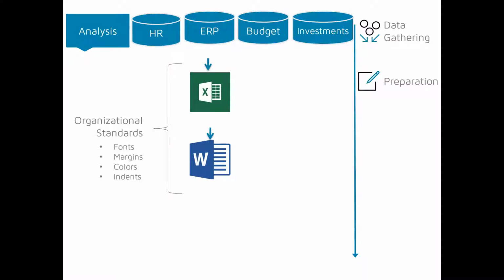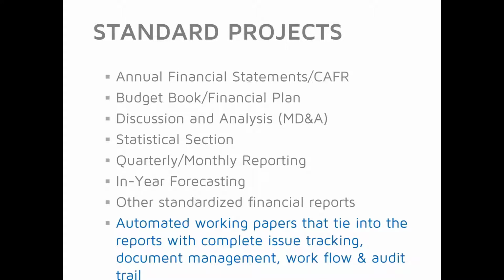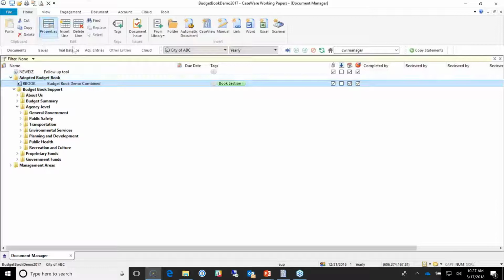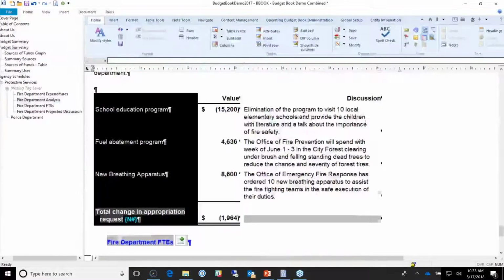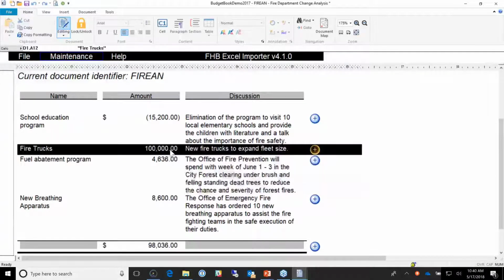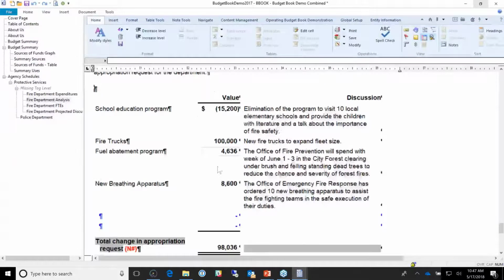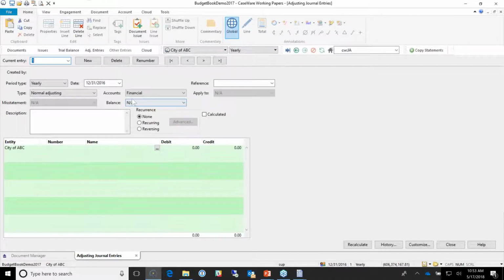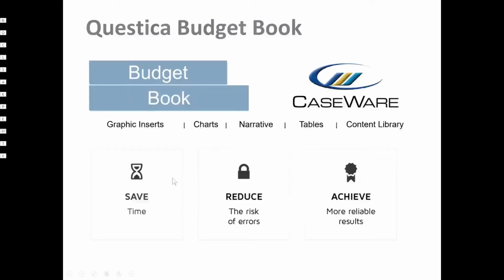Automating the Budget Book/Financial Plan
Learn how to automate the Budget Book/Financial plan with CaseWare.